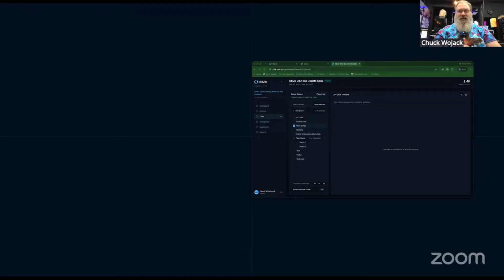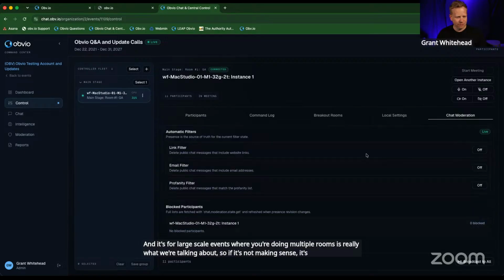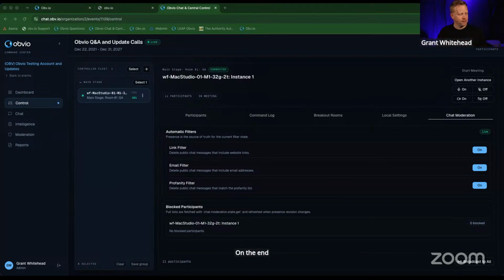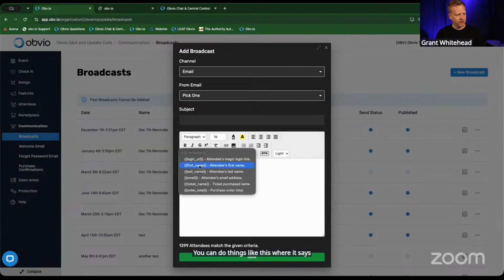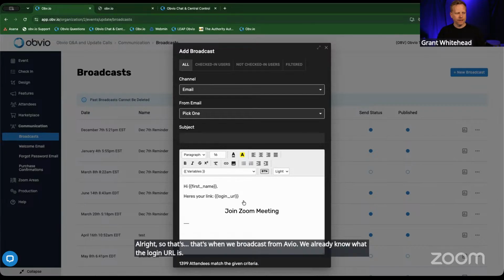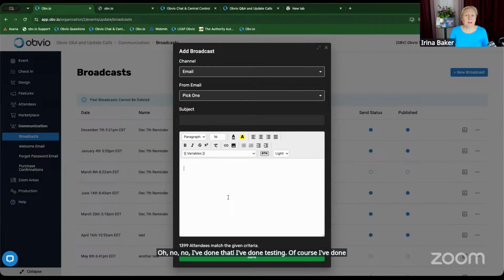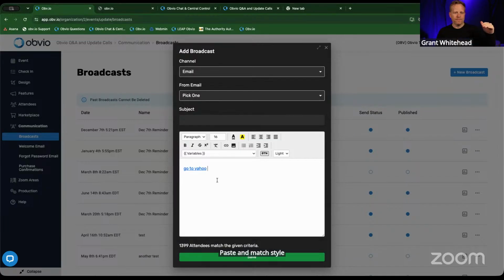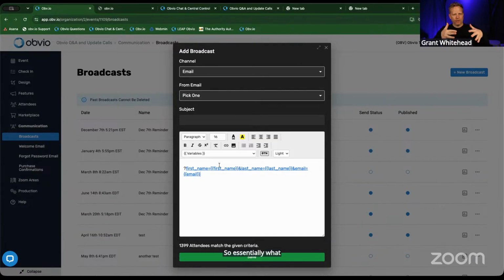Obvio Q&A August 26, 2026